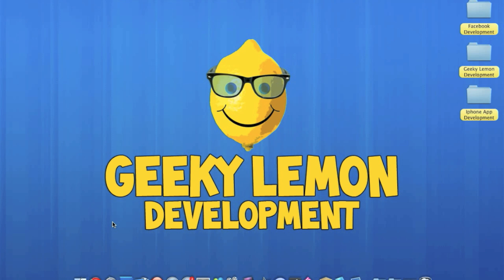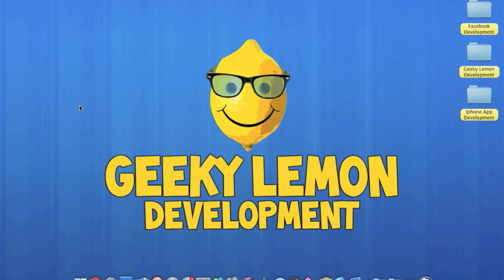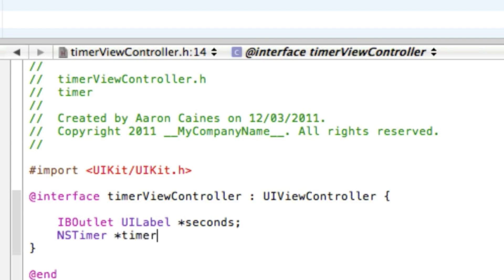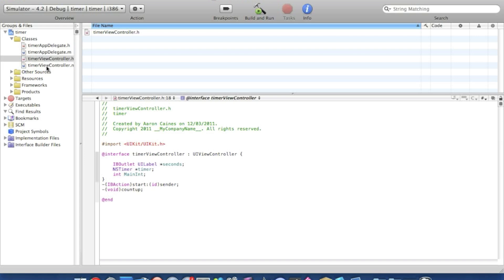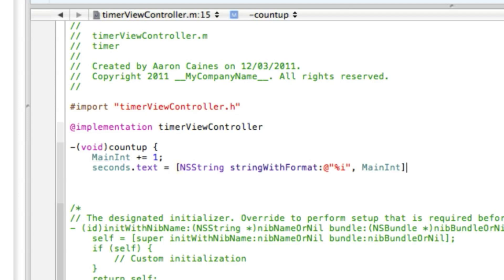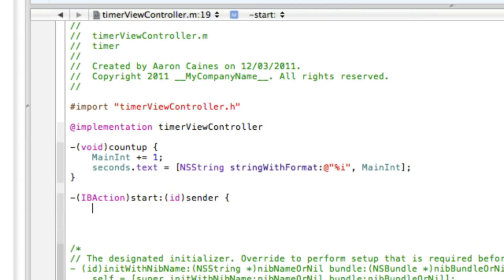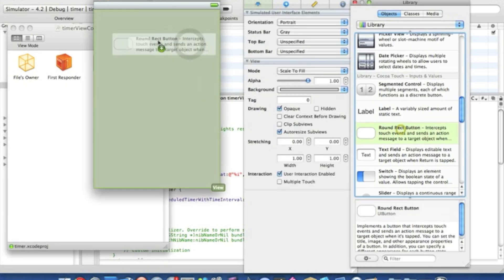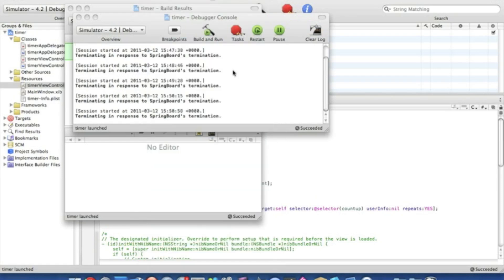XCode Tutorial Counting Timer - Geeky Lemon Development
Hey guys in this tutorial i will be showing you how to create a counting timer i hope this help you out in your projects and if there anyway you think i can improve my tutorials or want to request one just tell me via comment or pm and subscribe